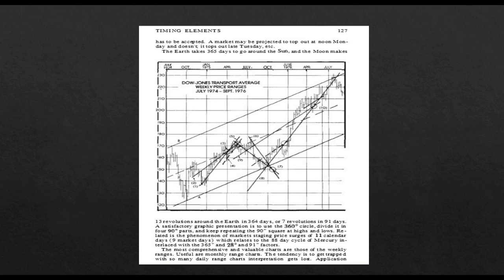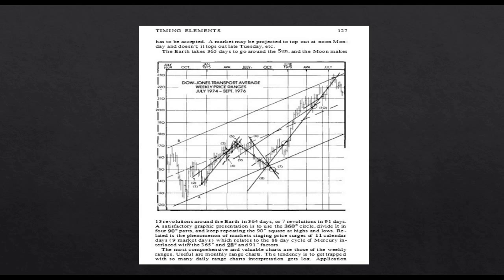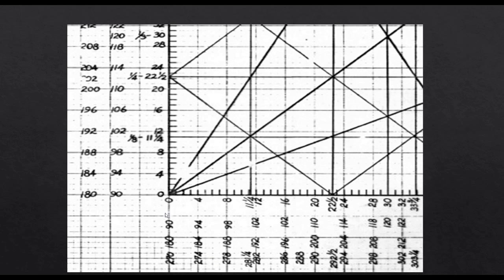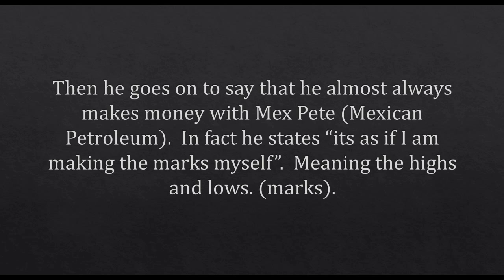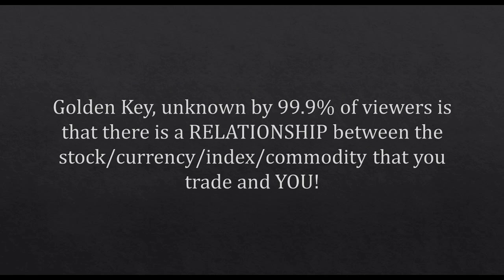WD GANN PRICE and the key to the lost city